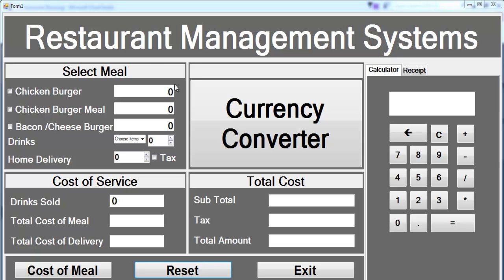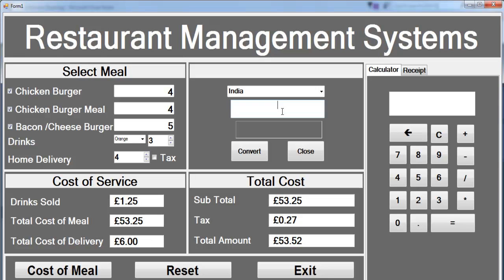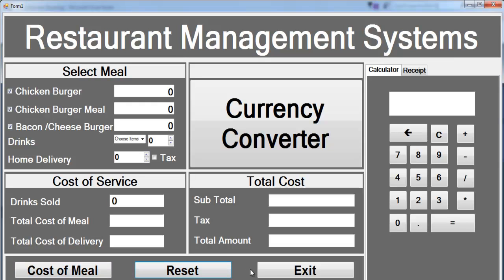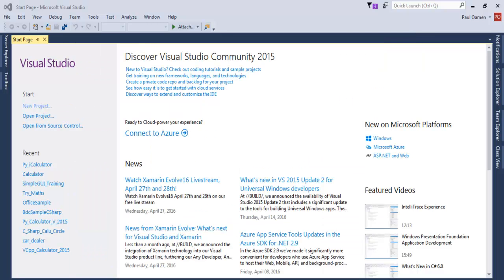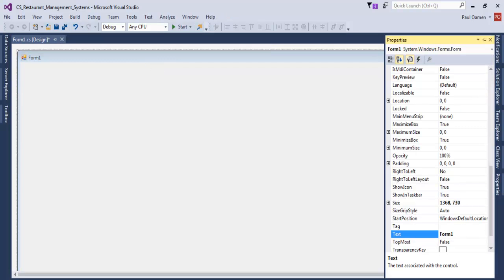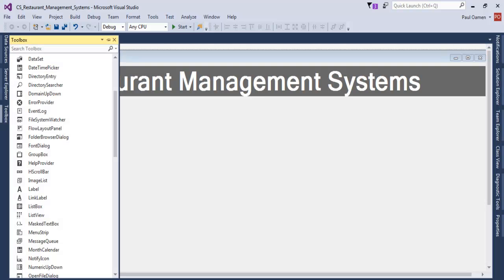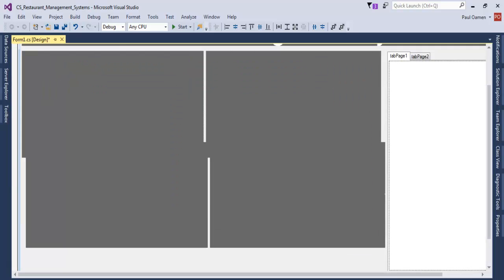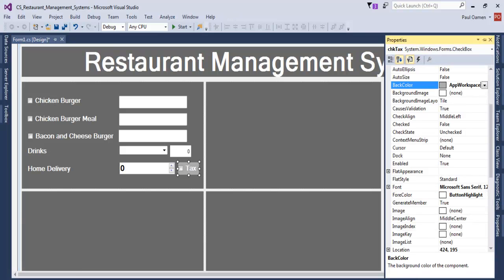How to Create Restaurant Management Systems in C# Tutorial 1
How to Create Restaurant Management Systems in C# with embedded Calculator, Currency Converter, Print function, Print Preview, Setting Timer, Date and Tool Strips